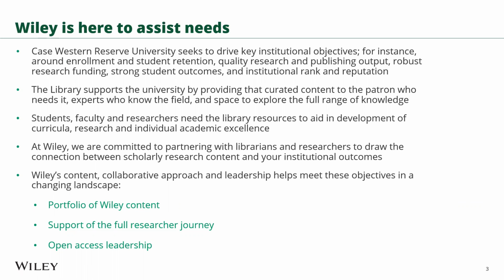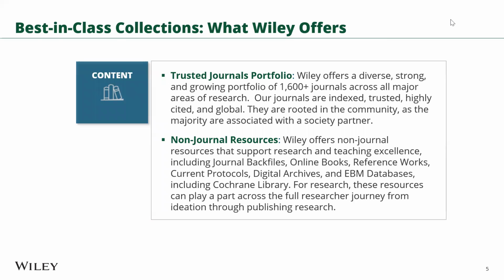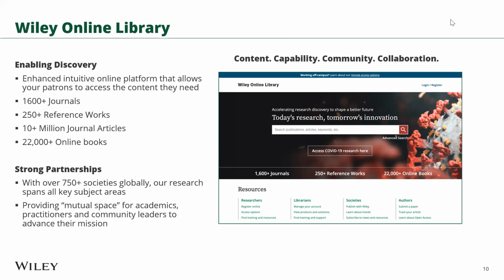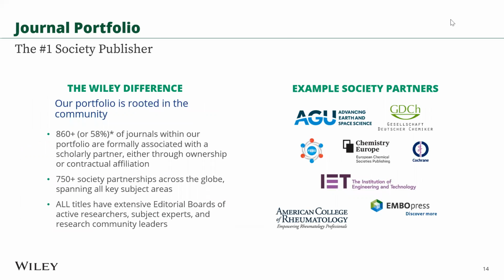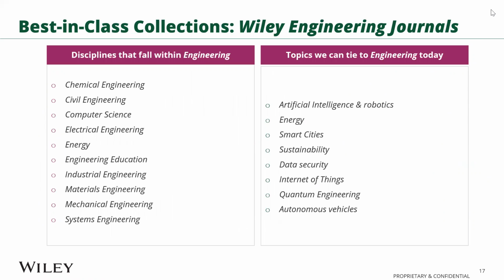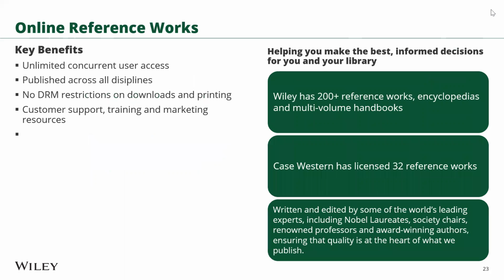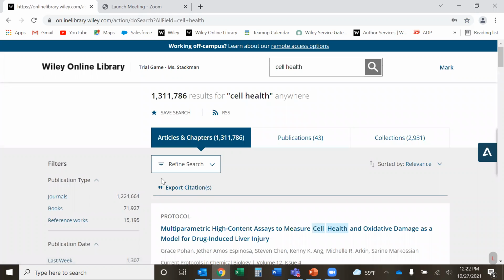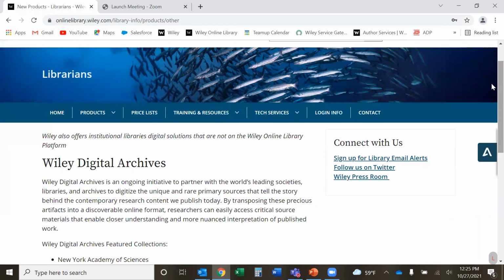Library Resources Lab 2021 - Wiley